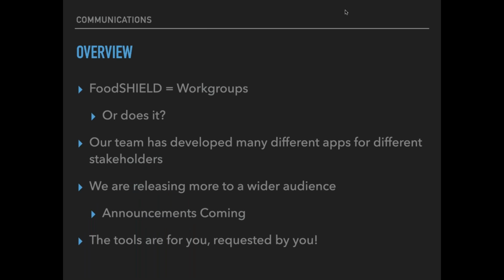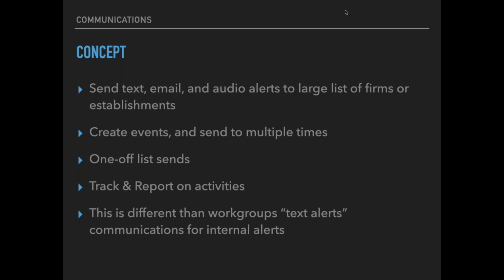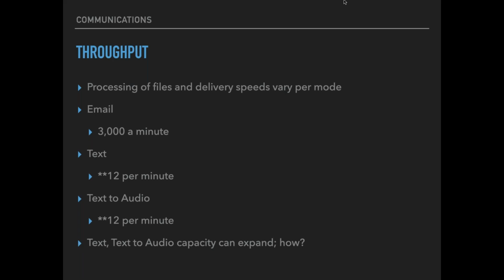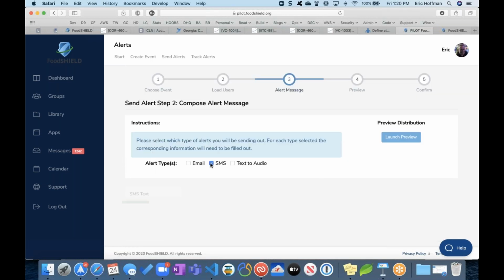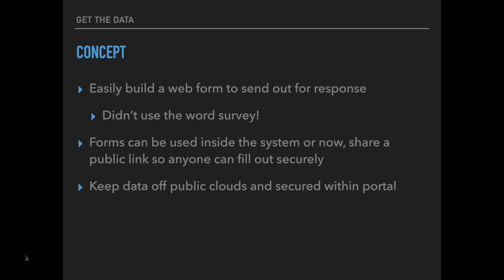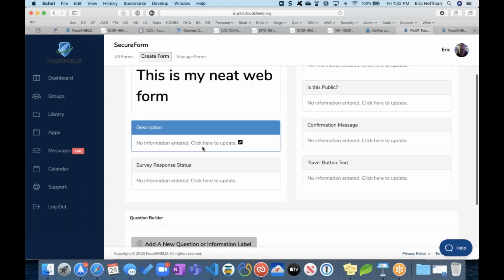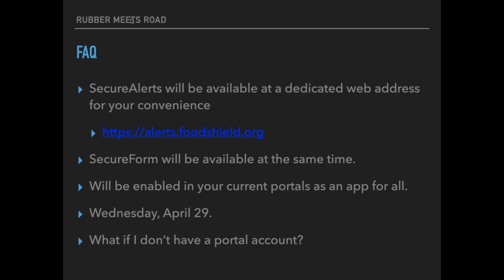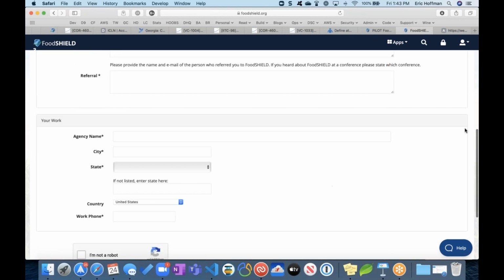Alerts in Times of Crisis and Gathering Data From Everyone